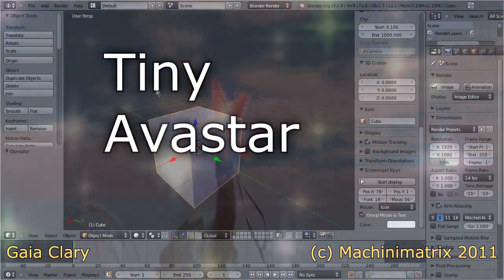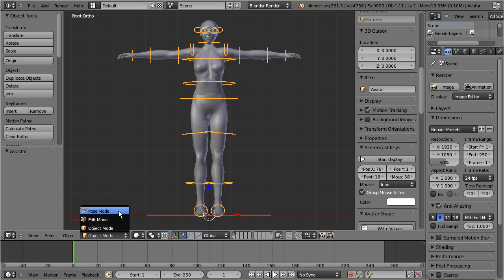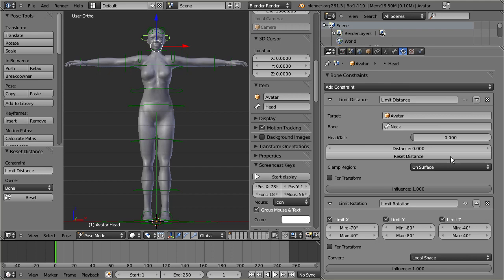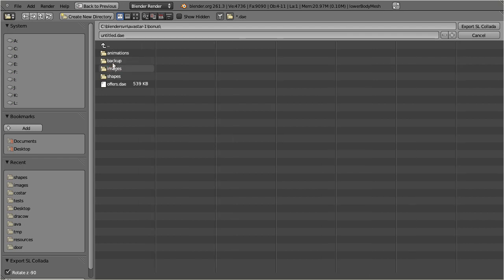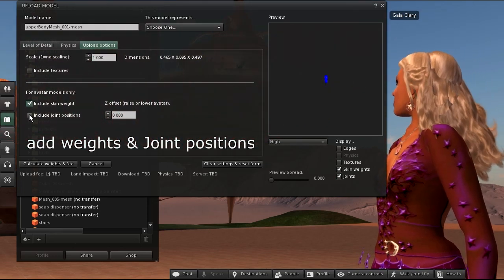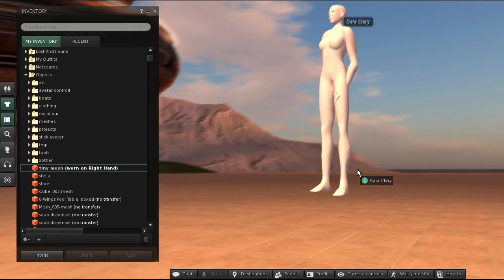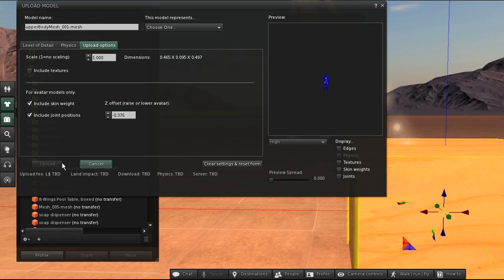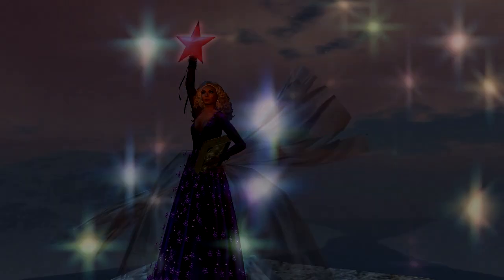Avastar: Create a Tiny Avatar (outdated)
In this video i show how you can scale up or down your armature to create giants or tiny avatars. Avastar's Rig is more complex than the "old" rig from avatar.blend. Hence we have to take care about some rig constraints in order to get a fully working solution, where Avastar can still be used to create animations for your tinies.